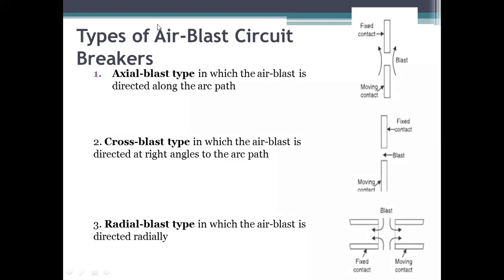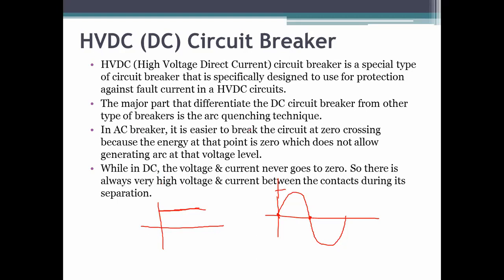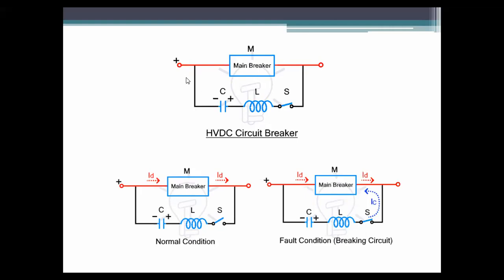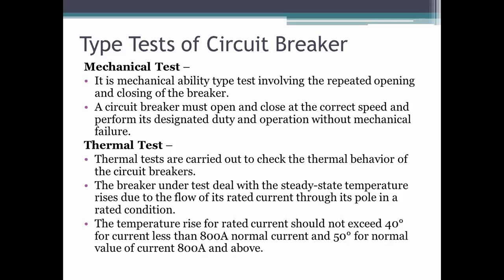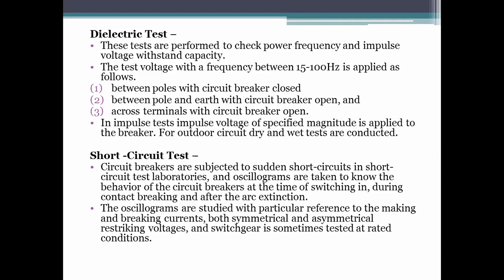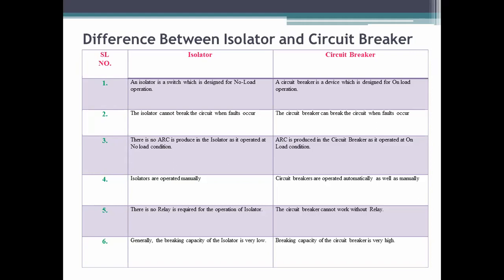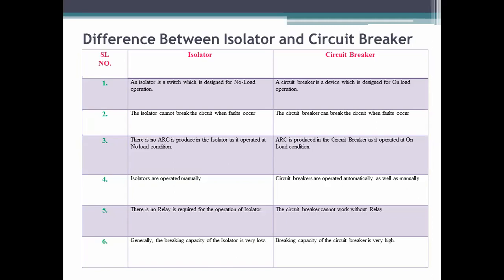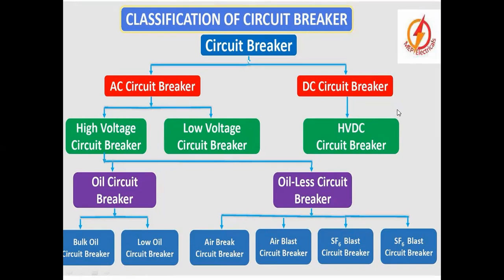L 47 24 12 21